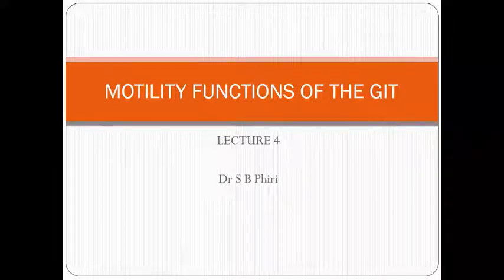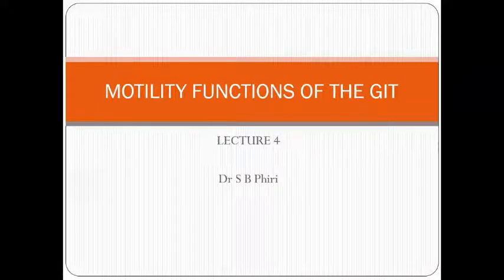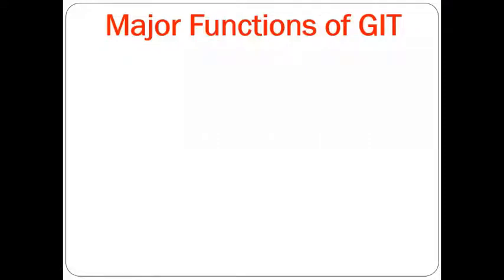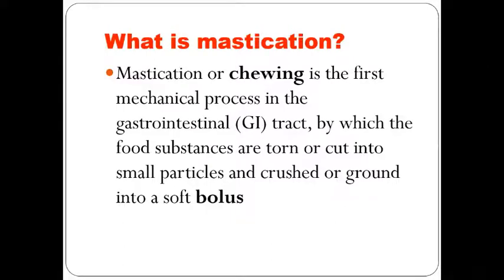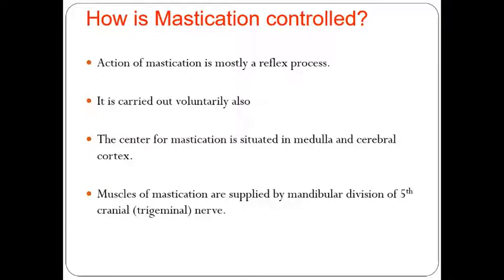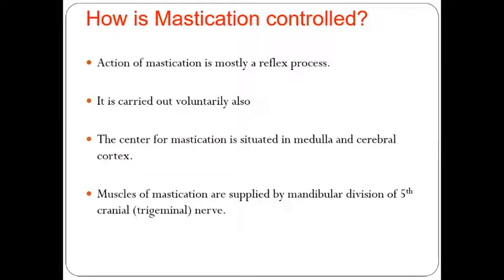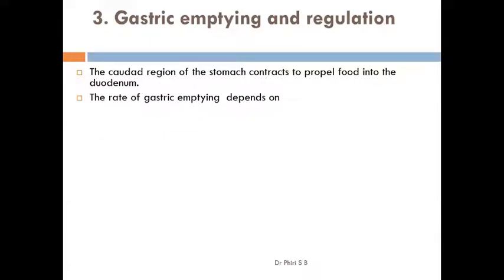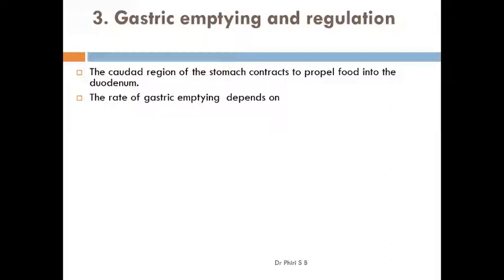4 GIT lecture 4